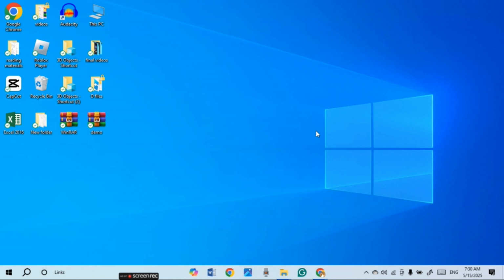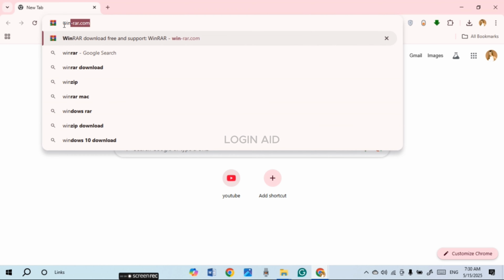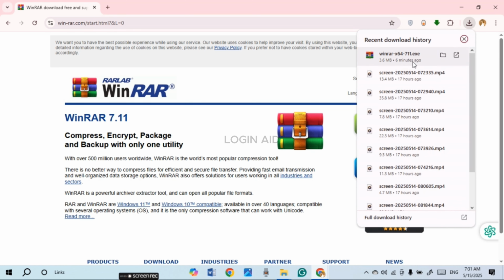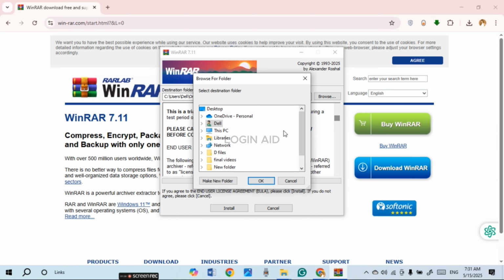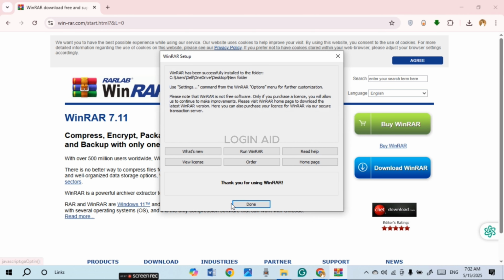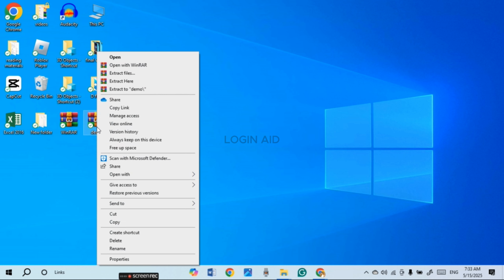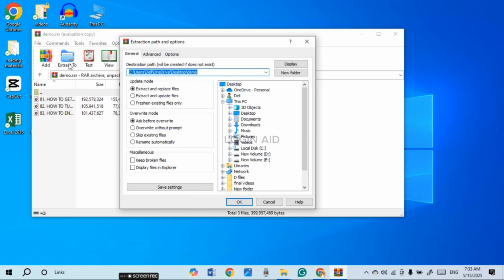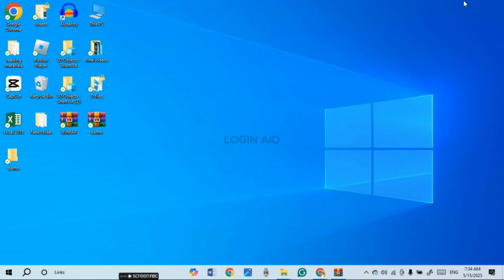How To Open RAR Files On Windows 2025 | Extract RAR Archives Using Built-In Or Free Tools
Opening RAR files on Windows is easy with the right tools. In this video, you’ll learn how to open and extract .rar files using built-in features in Windows 11 or third-party apps like WinRAR and 7-Zip. Whether you're dealing with downloaded archives or shared compressed files, this tutorial will help you access the contents in just a few clicks.